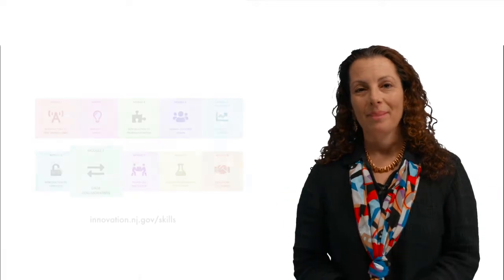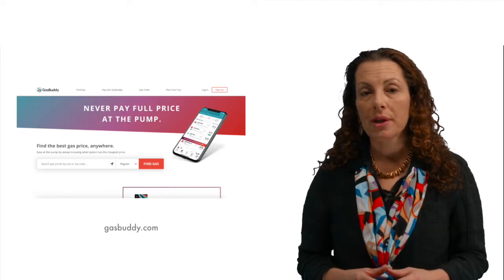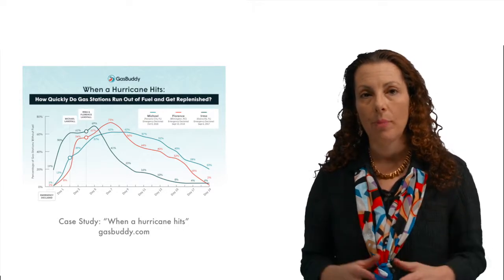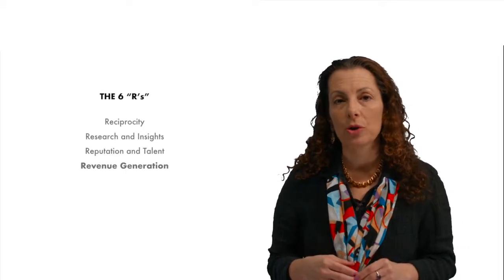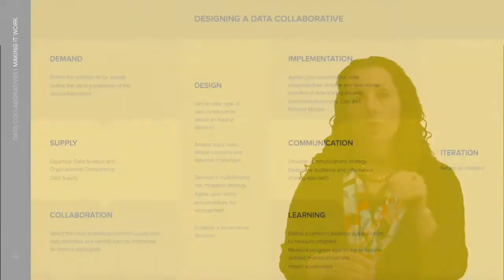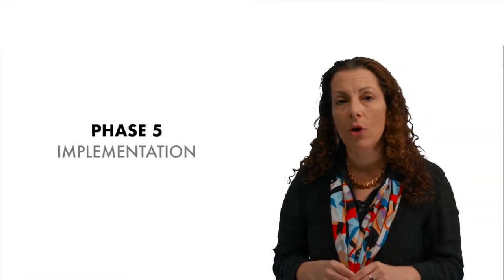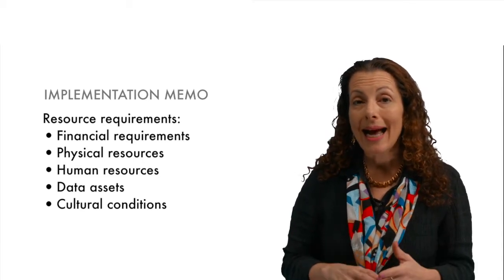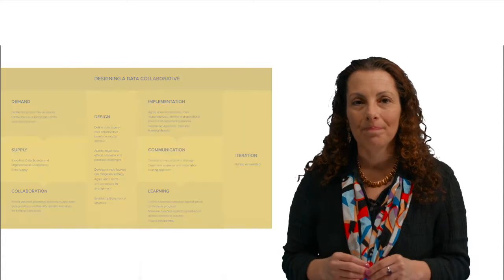Innovation Skills Accelerator: Module 7: Introduction to Data Collaboratives